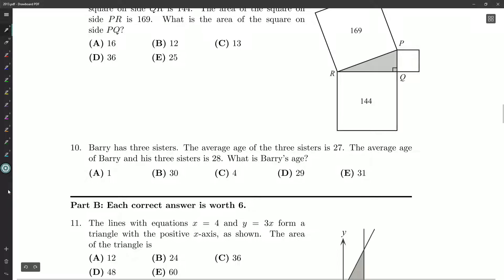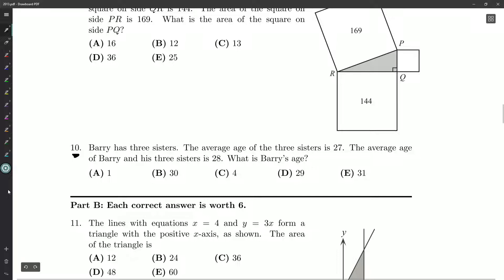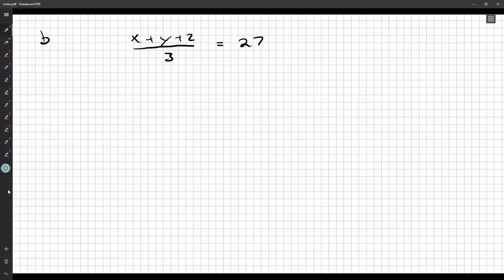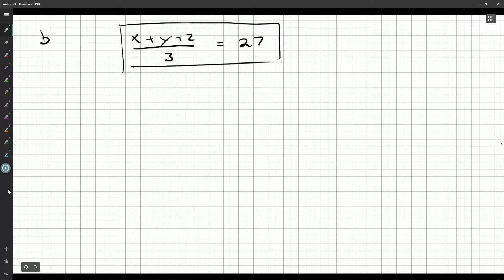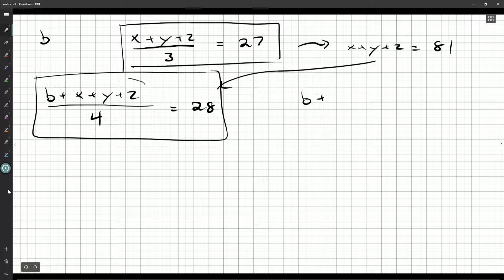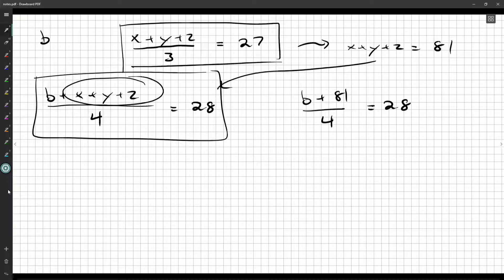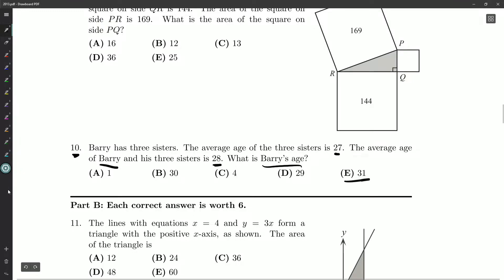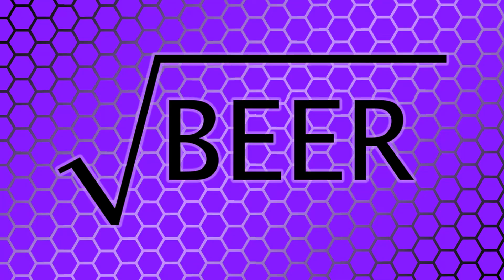Cayley 2013 10